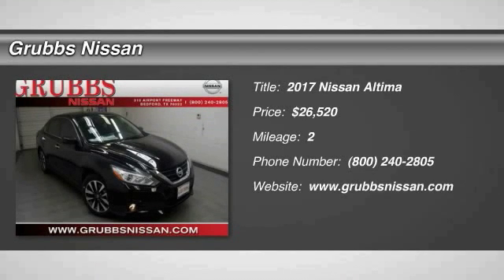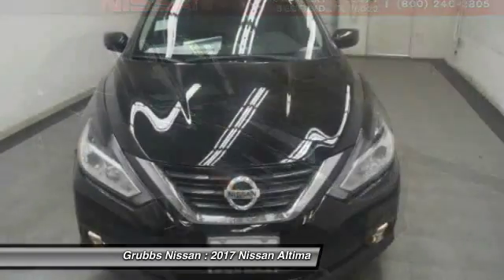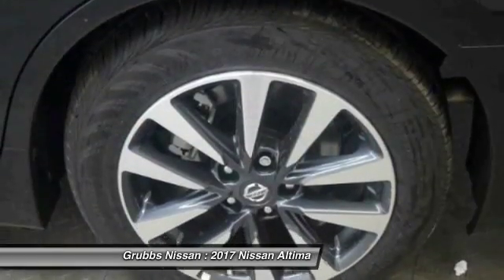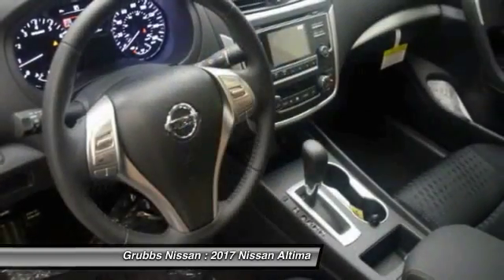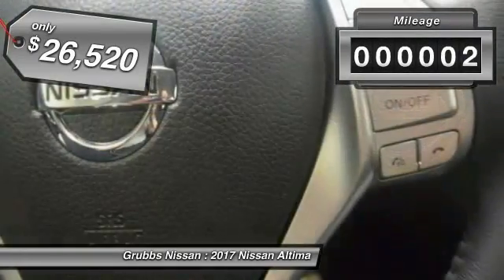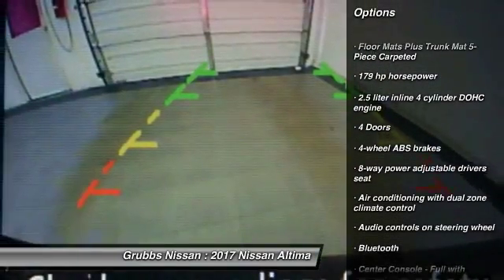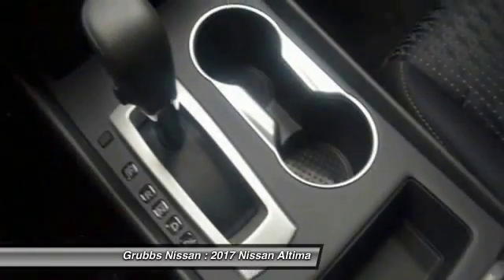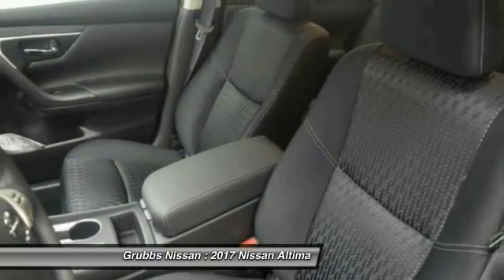2017 Nissan Altima Bedford, Fort Worth, Dallas, Arlington, Hurst TX N18273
2017 Nissan Altima 2.5 SV

Grubbs Nissan
310 Airport Fwy

Looking for the right ? Today could be your lucky day. With 2 miles, this Super Black, 2017 Nissan Altima equipped with Automatic transmission could be yours. Request more information and set up a test drive right away.